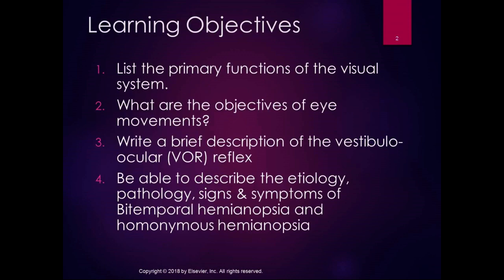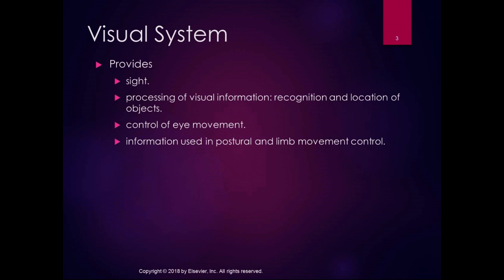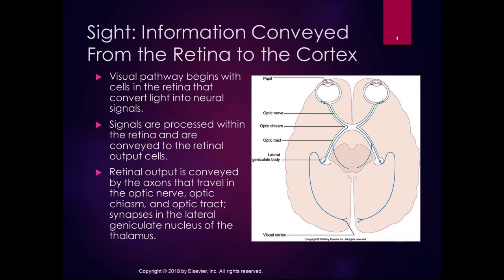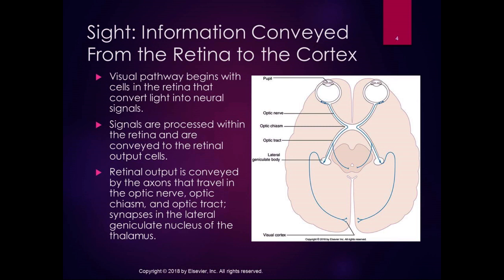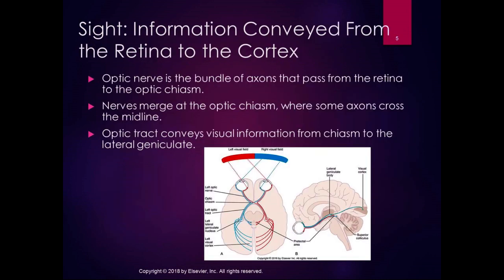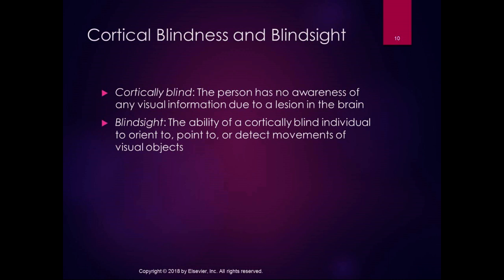Chapter 21 Lecture Part 1 Visual System and Visual Disorders